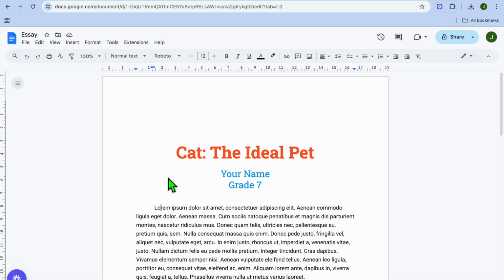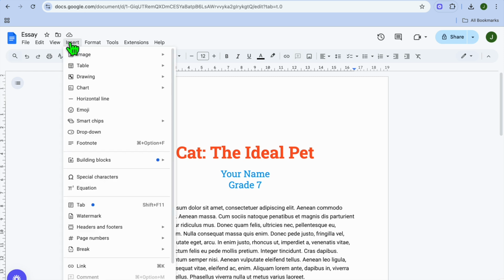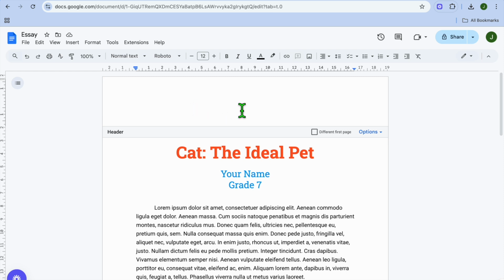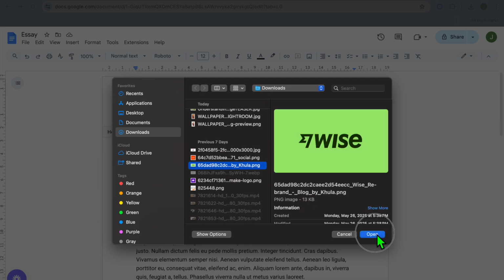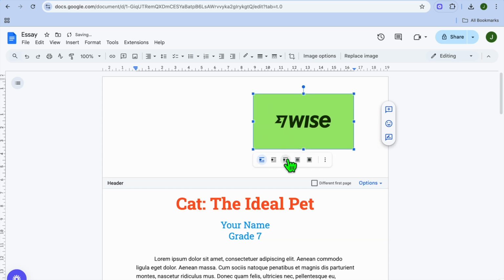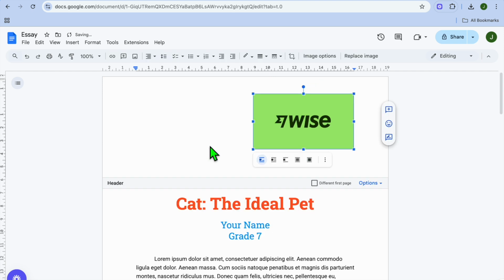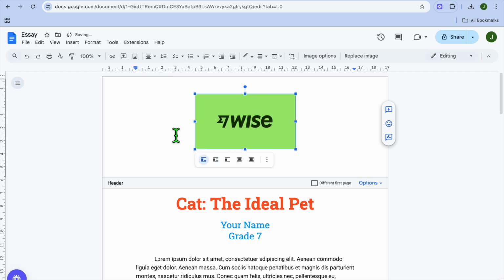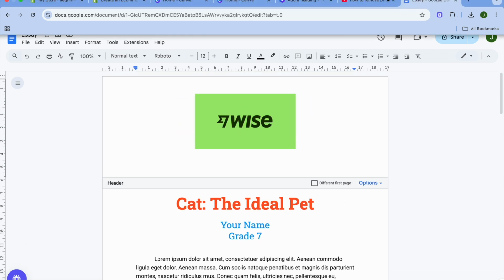HOW TO PUT PICTURE HEADER IN GOOGLE DOCS